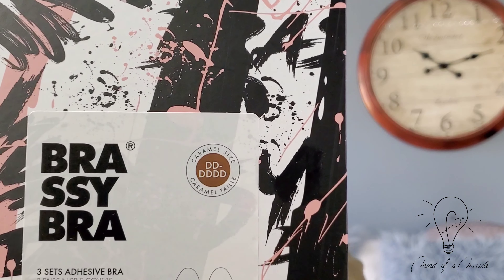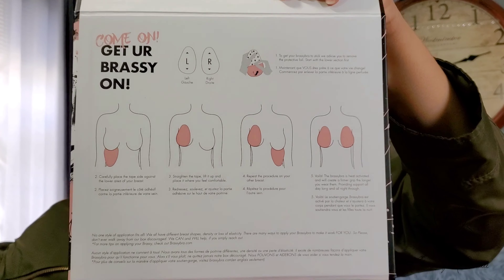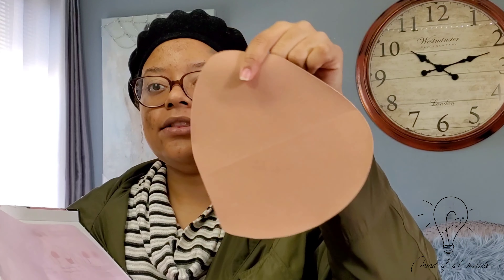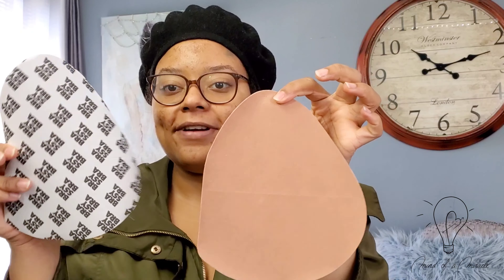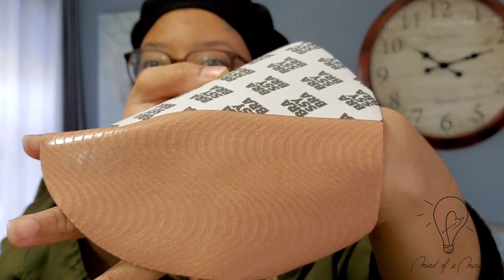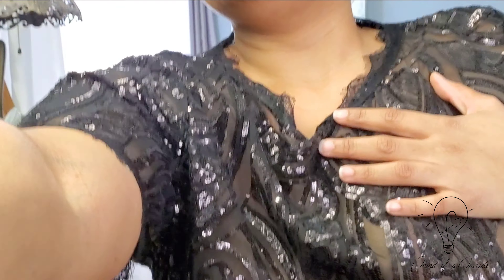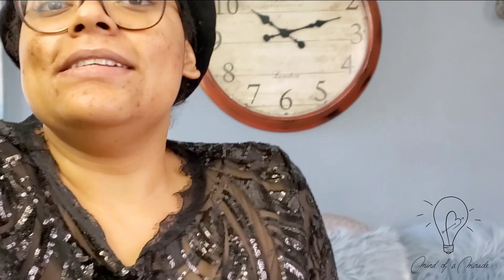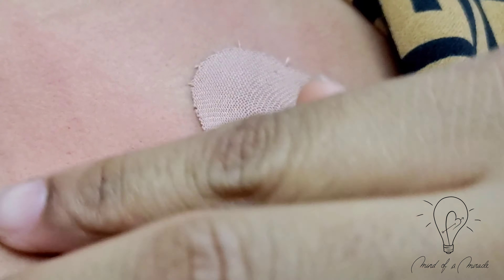Does BRASSYBRA Really Work? | Honest Unsponsored Review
Hello my Troublesome♡,

So, as it is, my final conclusion is that I might have been sent a fluke batch, because my thing was not sticking! I wanted this to work so bad, ESPECIALLY since I won it on an Instagram giveaway hosted by BRASSYBRA themselves!

I'm going to attempt to try the other two in a future video, I don't think it is worth reaching out to customer service to rectify the issue since I did receive the product for free.

Let me know if you have purchased this before or if you want to get this item. Until next time my loves♡♡♡